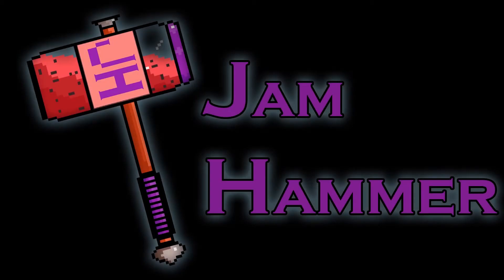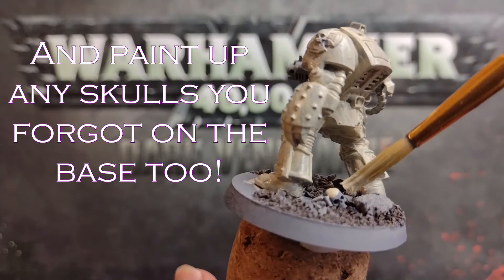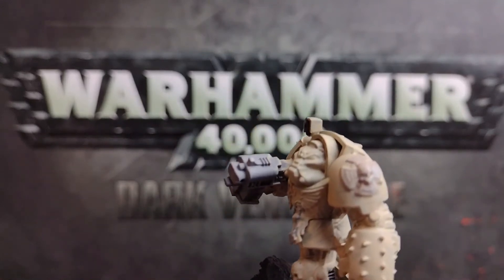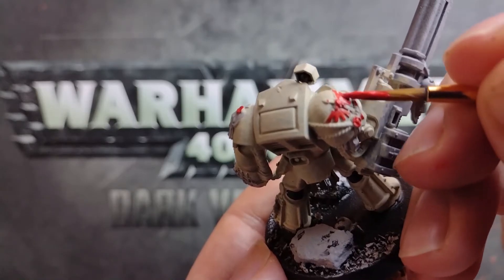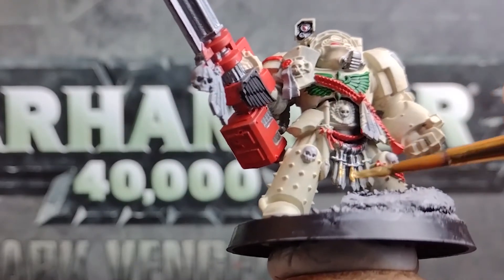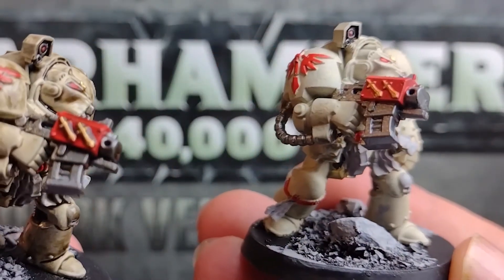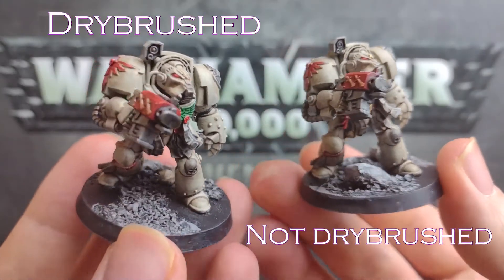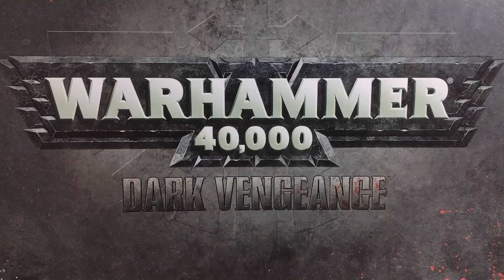Painting Deathwing Terminators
In this video we'll be going through all the steps to paint up the tactical dreadnaught armour sporting pride of the Dark Angels, the best of the best, the First Company of the First Legion, the Deathwing Terminators
This is the unit of terminators included in the Dark Vengeance box set and, although mono-pose minis, they come with some excellent adornments, stances & weapons

Links to equipment used in this video:
Gold Taklon Brushes
Vallejo Paint Set
White Plastic Pallette
Army Painter Washes
Vallejo Matt Varnish

Timecodes:
0:00 - Intro
1:17 - Off-white basecoat
2:30 - Second thin layer of basecoat
3:25 - Black bases, joints, wings and metal parts
5:02 - Grey honours, embossed areas & bases
6:55 - Red weapon casings, decorations, shoulders & eyes
8:34 - Dark green cloth & aquila
9:14 - Gun metal metallics
10:30 - Gold metallics
11:41 - White feathers
12:05 - Tidy up
12:49 - Brown wash
13:43 - Black wash greys & metallics

14:20 - Dry brush armour with off-white (optional)
15:13 - Red highlights
16:31 - White highlights
17:42 - Silver highlights
18:05 - Gold highlights
18:27 - Finished models
18:57 - Outro